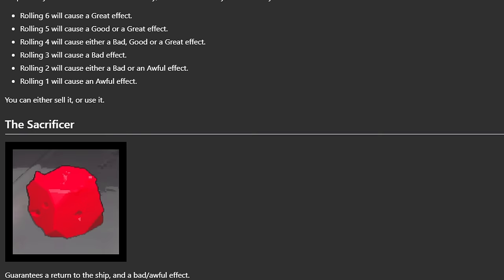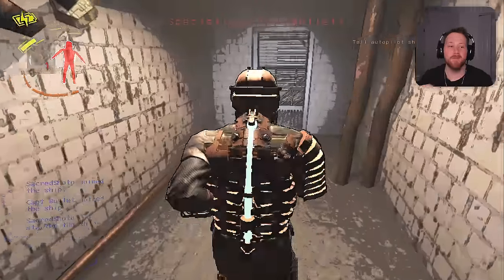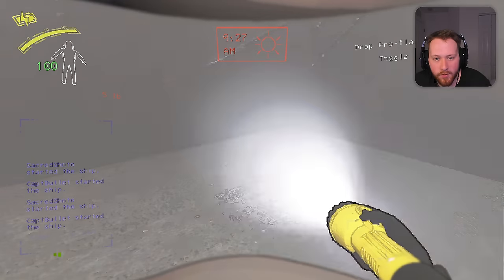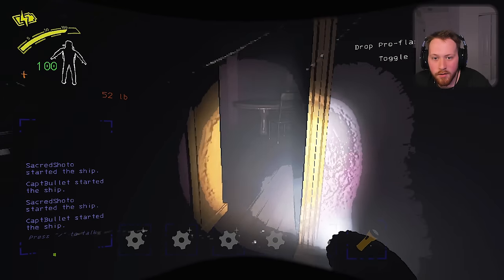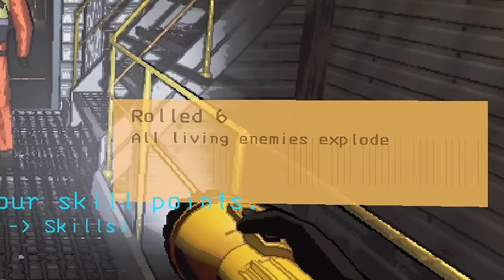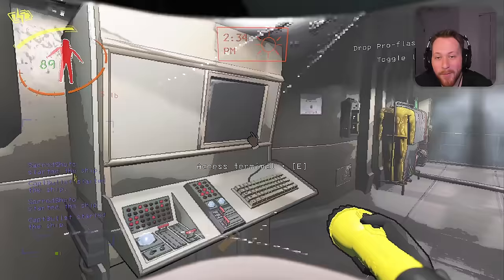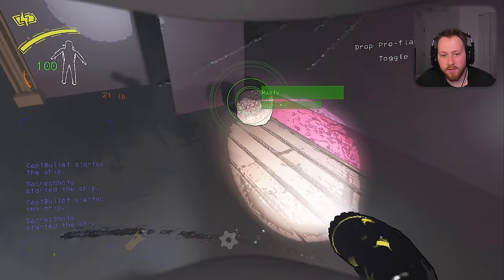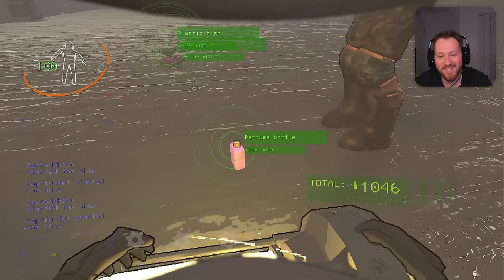So We Added EMERGENCY DICE To Lethal Company...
These dice completely switch up how you play lethal company!

0:00 - Intro
1:04 - Sacrificer Dice
3:49 - Emergency Dice
6:35 - The Saint Dice
16:59 - Chronos Dice
21:10 - The Gambler Dice
26:58 - Rusty Dice
31:36 - Outro

The game takes place in a retrofuturistic post-apocalyptic universe, where players take on the role of contracted employees working for a corporation called "The Company", collecting scrap from abandoned, industrialized moons, while having to avoid traps, environmental hazards, and monsters.